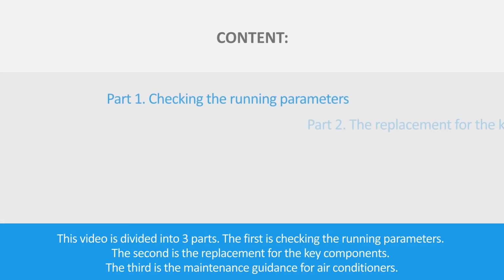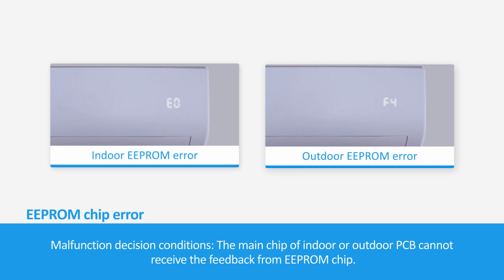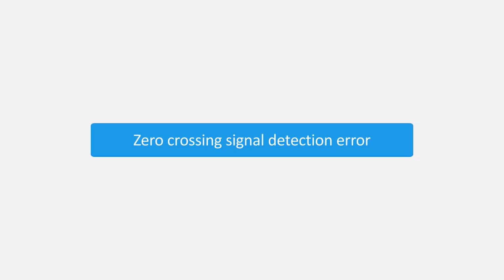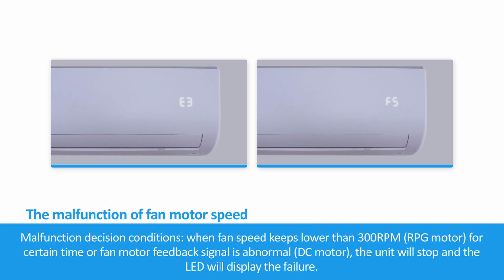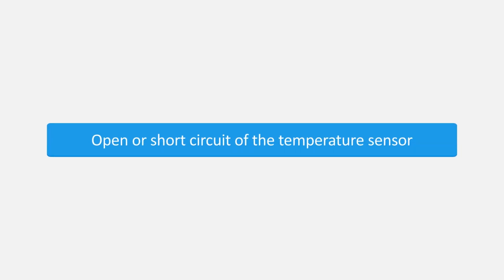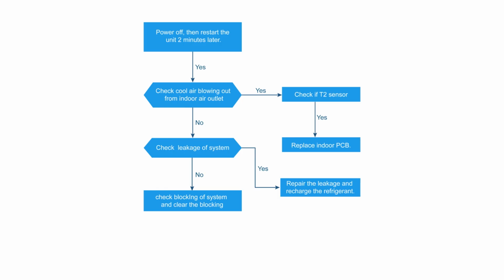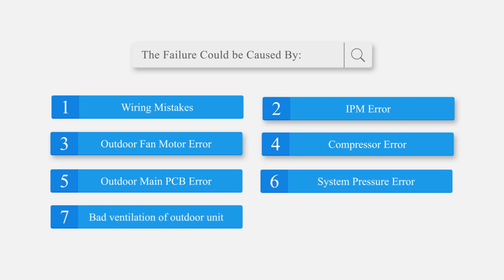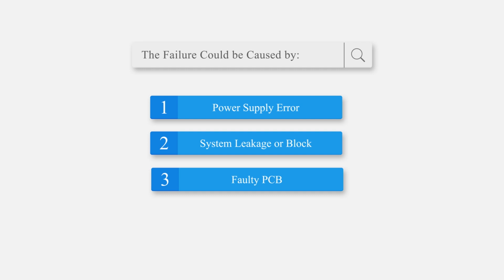DuctlessAire Mini Split System Service Guidance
1. Checking the running parameters
2. The replacement of the key components
3. The maintenance guidance